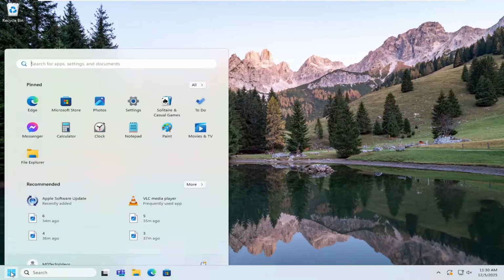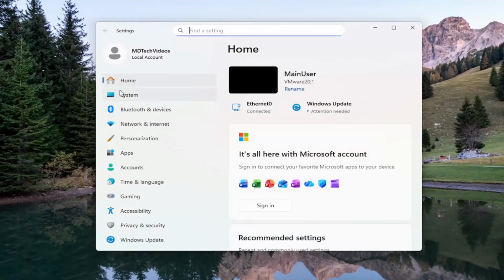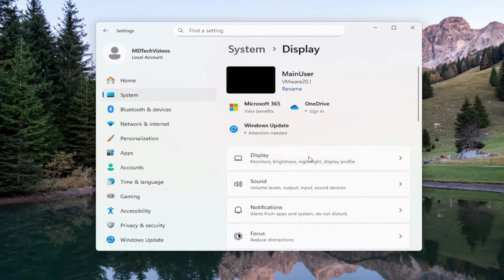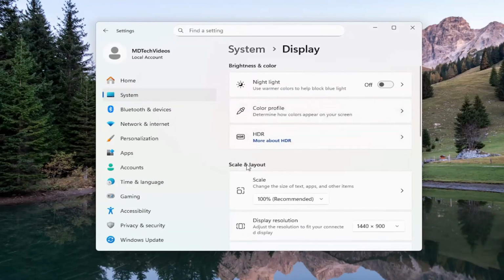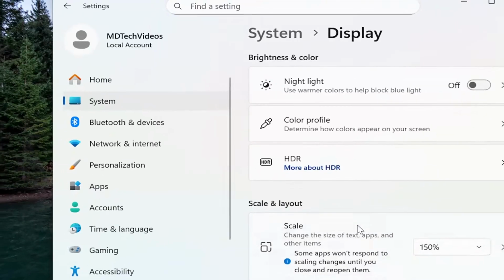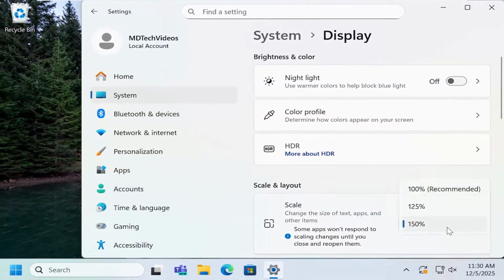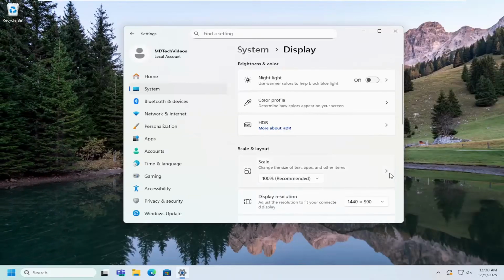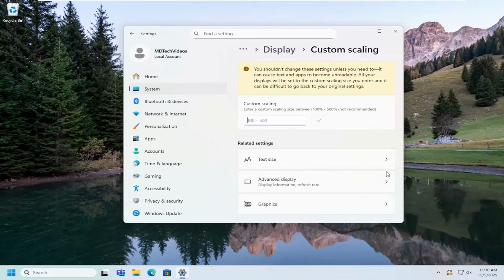How To Change Screen Resolution Size Of Lenovo Laptop [Tutorial]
Changing the screen resolution on a Lenovo laptop allows you to adjust display clarity, sharpness, and overall visual quality for work, gaming, or multimedia. This tutorial explains how to modify resolution settings in Windows 10/11 to match your monitor’s capabilities and optimize the viewing experience. It highlights the importance of selecting the right resolution to improve readability, reduce eye strain, and enhance graphics performance. The video focuses on the topic itself without walking through individual steps.

Issues addressed in this tutorial:
Change screen resolution Lenovo laptop
Adjust display resolution Windows 10/11
Lenovo laptop monitor settings
Optimize visuals Lenovo laptop
Windows display resolution settings
Improve screen clarity Lenovo
Adjust graphics settings Lenovo laptop
High resolution configuration Lenovo
Monitor display quality Lenovo laptop
Windows 10/11 display settings Lenovo

This guide provides viewers with an overview of how to change the screen resolution on a Lenovo laptop. It emphasizes the importance of selecting the correct resolution to enhance visual clarity, comfort, and overall performance. The tutorial also highlights how adjusting resolution settings can improve both productivity and entertainment experiences. The summary remains focused on the topic without detailing step-by-step instructions.